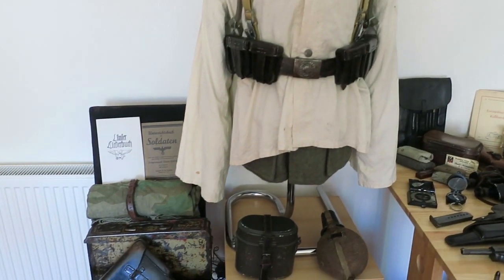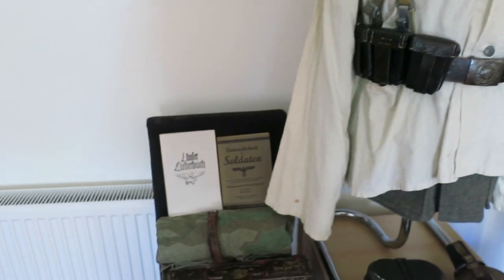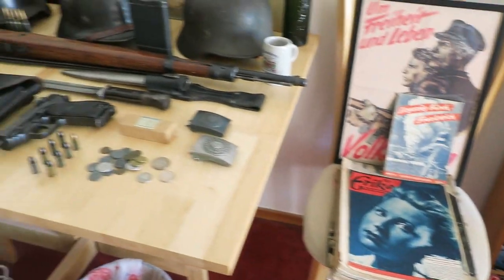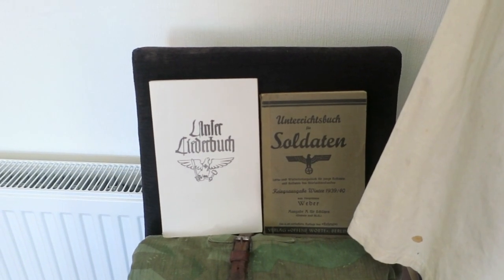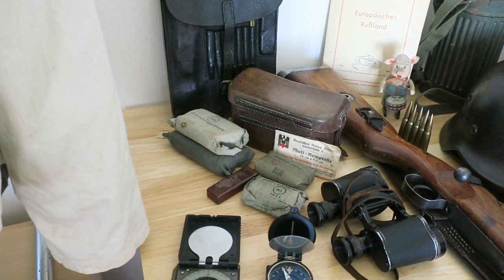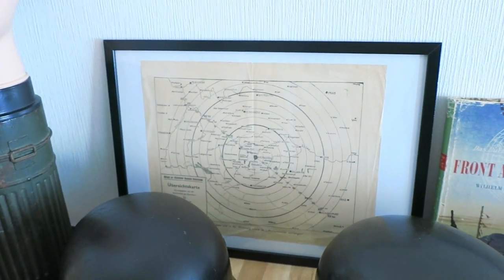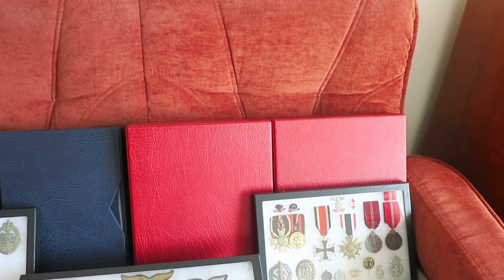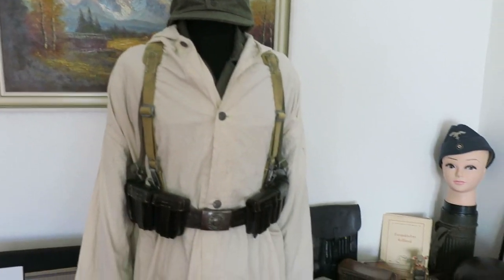My German Third Reich Collection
A look at my small German Third Reich collection. The items are of historical interest to me and I do not seek to glorify either the National Socialist regime, nor dismiss the atrocities committed by members of the Wehrmacht. However, I do have a genuine interest in the Third Reich period and these historical items help me gain a greater insight into that turbulent and destructive period  of World History.